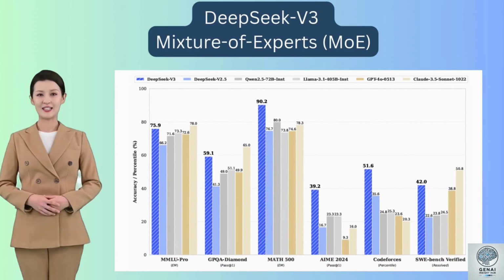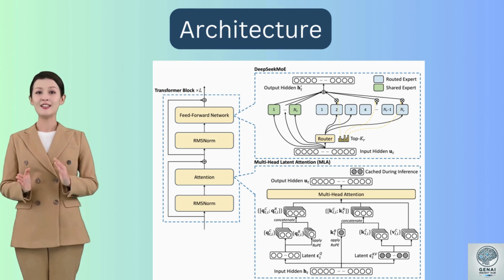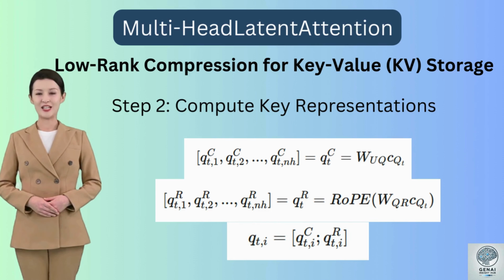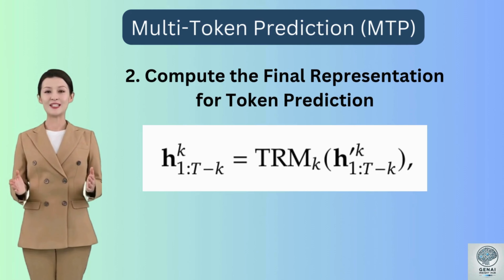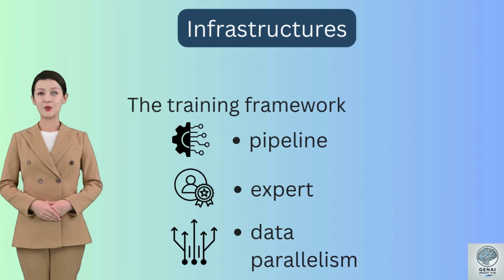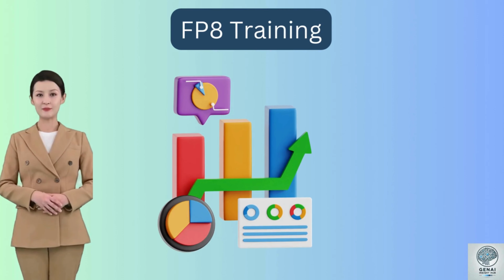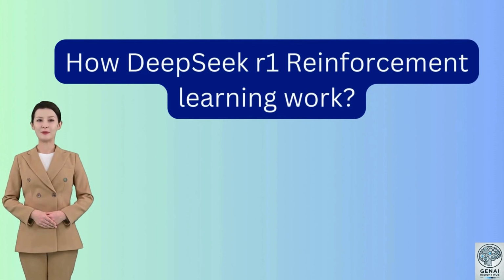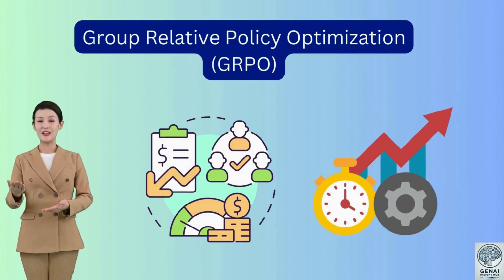DeepSeek V3: Brain Behind DeepSeek's R1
Welcome to GenAI Research Insights Hub.
DeepSeek Series Part 2:  DeepSeek V3: The Brain behind Deepseek R1

Paper Summary:  DeepSeek-V3 Technical Report

DeepSeek-V3 is a 671B parameter Mixture-of-Experts (MoE) model, with 37B activated per token, designed for efficient inference and cost-effective training. It introduces Multi-Head Latent Attention (MLA) for improved computational efficiency and an auxiliary-loss-free load balancing strategy to optimize model performance. Trained on 14.8 trillion high-quality tokens, DeepSeek-V3 leverages Supervised Fine-Tuning (SFT) and Reinforcement Learning (RL) to enhance alignment and reasoning capabilities, outperforming existing open-source models while achieving performance comparable to GPT-4o and Claude-3.5 Sonnet at significantly lower computational costs.

00:00 – Introduction to DeepSeek V3 Mixture of Experts (MoE)
00:22 – Model Pioneer Strategies
00:51 – Architecture
01:35 – Low-Rank Compression for Key-Value (KV) Storage
02:40 – DeepSeek MoE
03:05 – Multi-Token Prediction (MTP)
04:10 – Infrastructure
04:52 – DualPipe
05:26 – FP8 Training
06:08 – Mixed Precision Framework
06:44 – How DeepSeek R1 Reinforcement Learning Works
06:57 – Group Relative Policy Optimization (GRPO)
07:59 – End